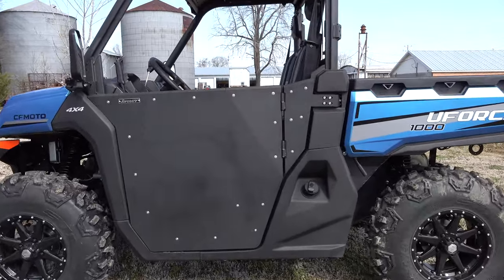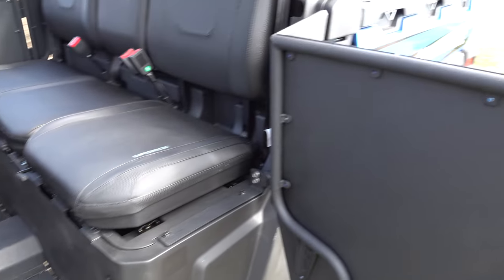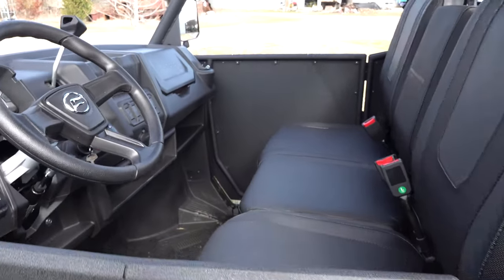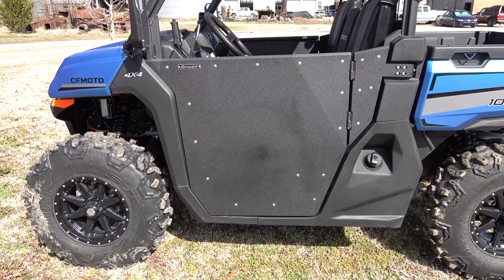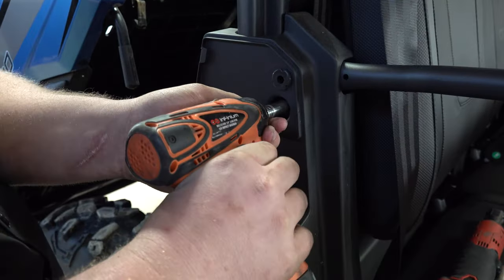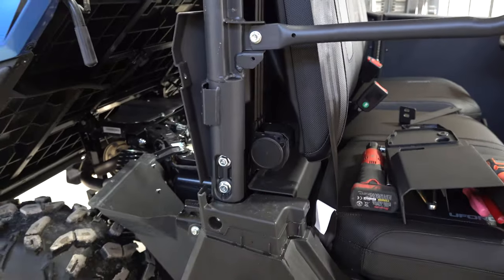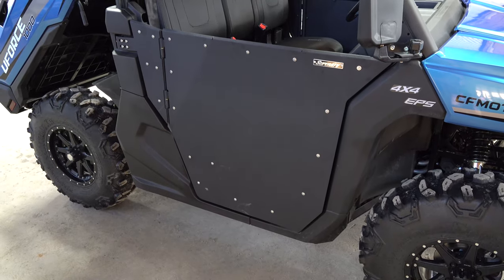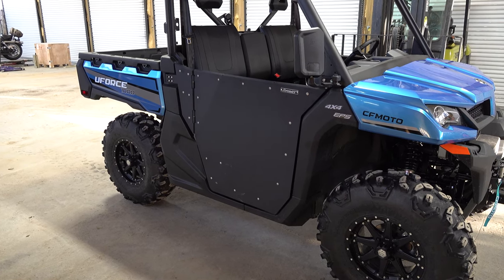SuperATV Doors Review & Install for The CFMOTO UFORCE 1000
Get 10% Off your SuperATV Doors when you call Main Street Cycle and order your SuperATV Doors; all you have to do is mention my name, Blake with Real Talk Powersports! So don't delay! These doors really are a game changer for the CFMOTO UFORCE 1000! Hope you enjoy some bloopers at the end.

God Bless!!!